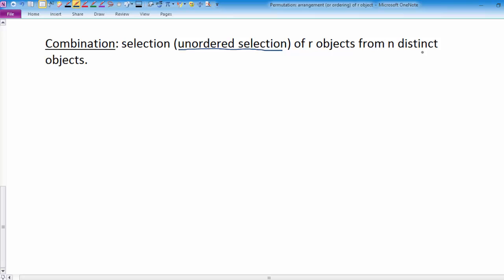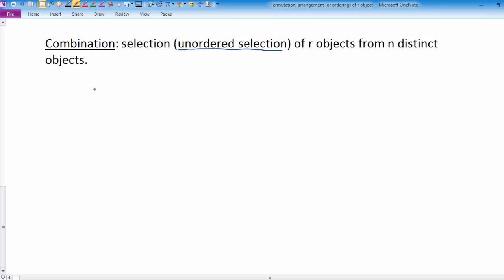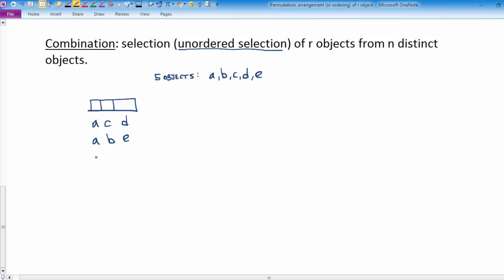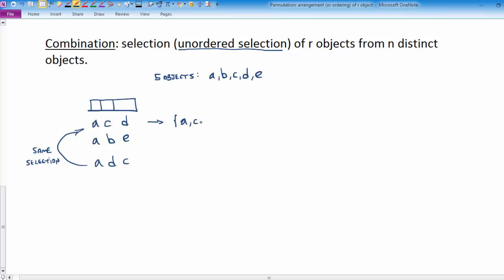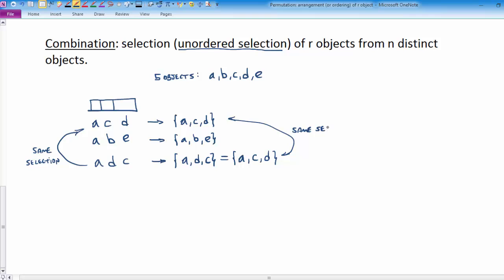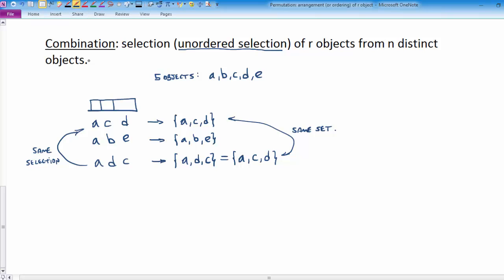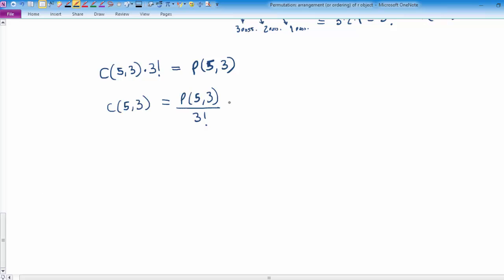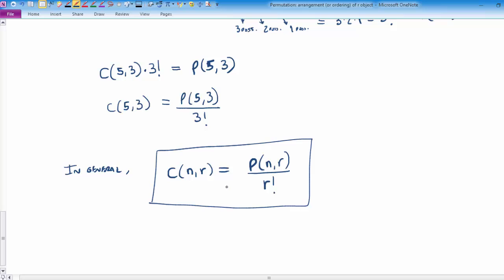MATH3302 - 24 - Combination